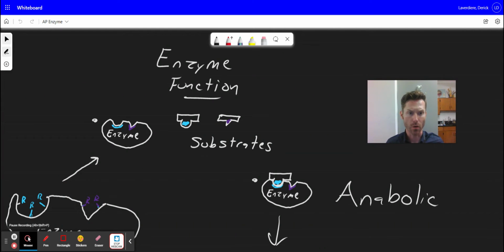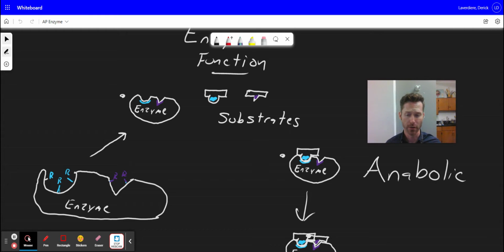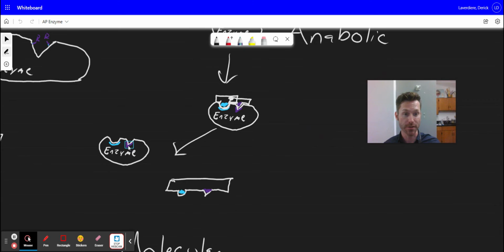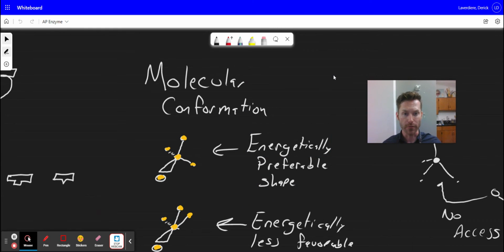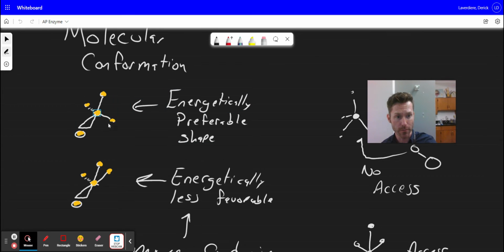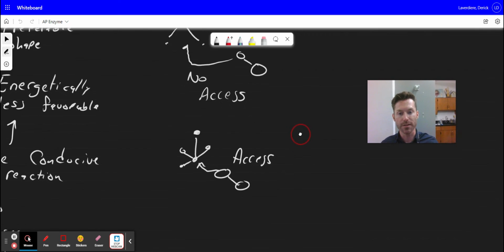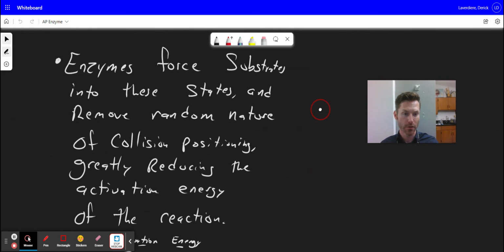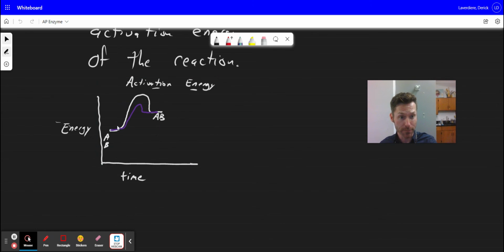AP Enzyme | Microsoft Whiteboard